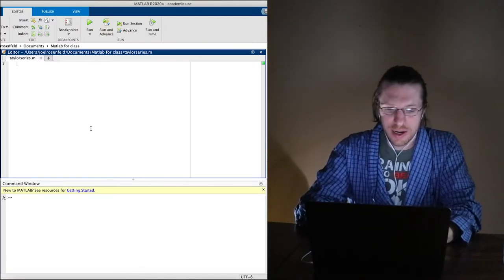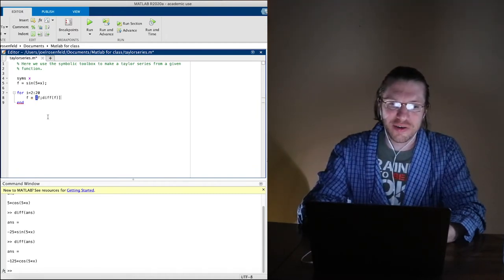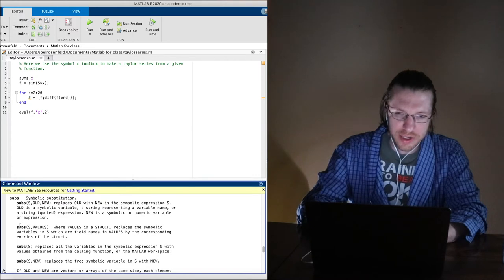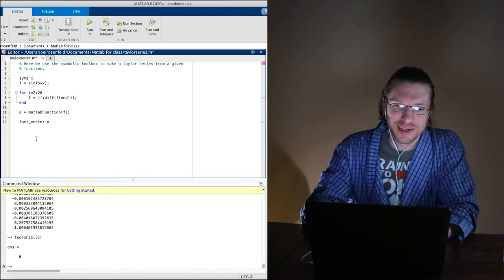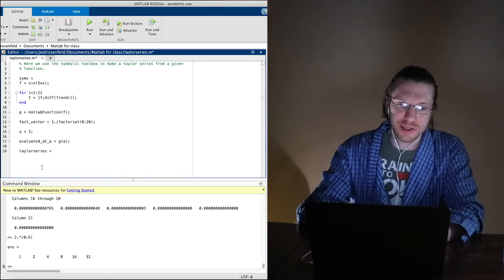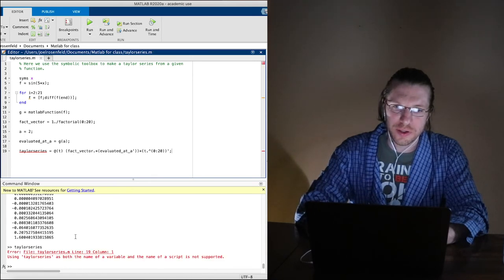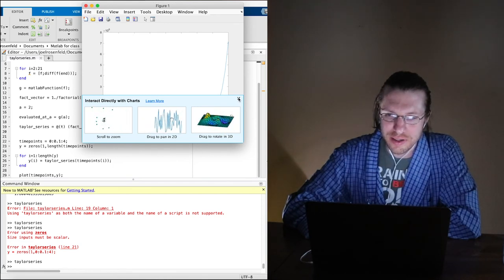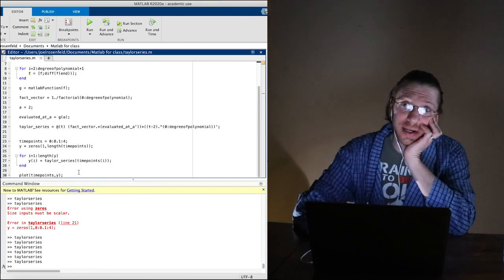MATLAB at Midnight and Taylor Series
Here we demonstrate how to use the symbolic toolbox to find the Taylor series of a function.